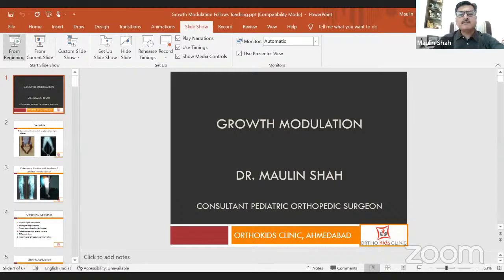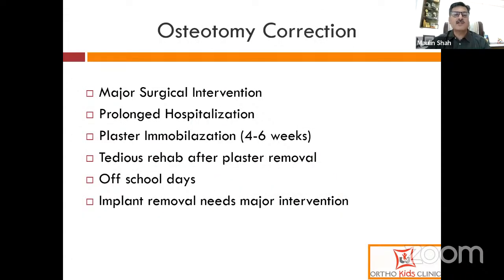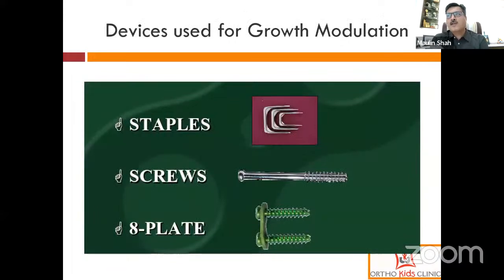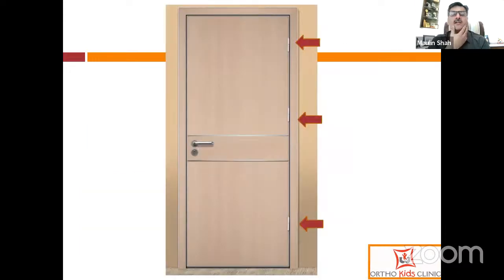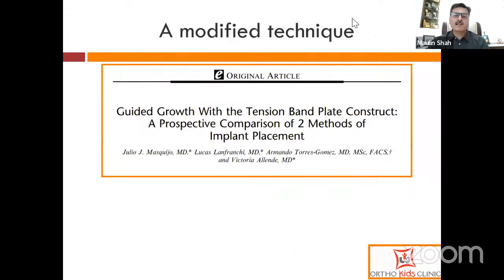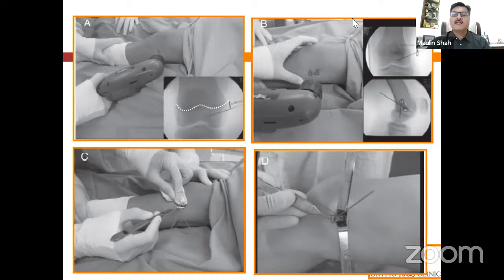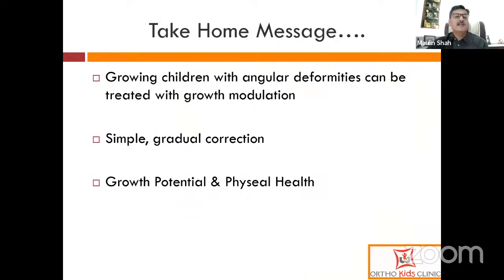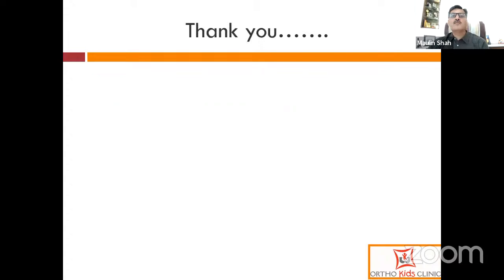Fellows’ Academic Round by Orthokids : Growth Modulation – Principles, Literature Review and Methods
Fellows’ Academic Round by Orthokids

🔺Topic : Growth Modulation - Principles, Literature Review and Methods

🔹Saturday, 24th September - 8:00 AM - 9:00 AM

🟣Interesting Case Presentations
➡️Complications of Eight plate - Dr Ankleshwar

🔶Faculty
Dr Maulin Shah

🔷Moderators
Dr Sheenam Bansal
Dr Meet Jain